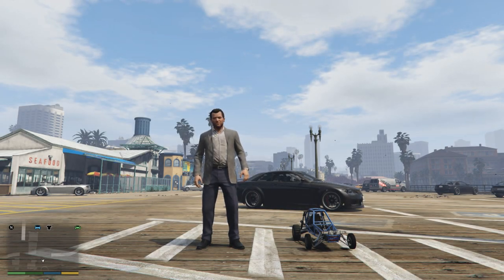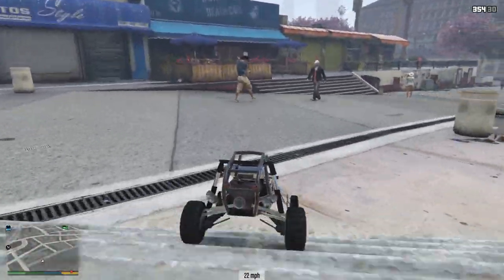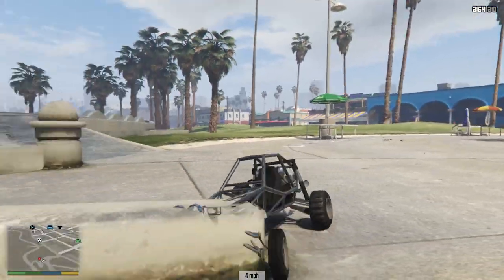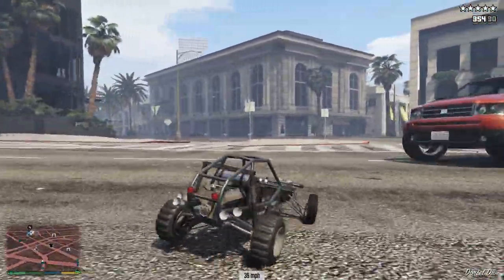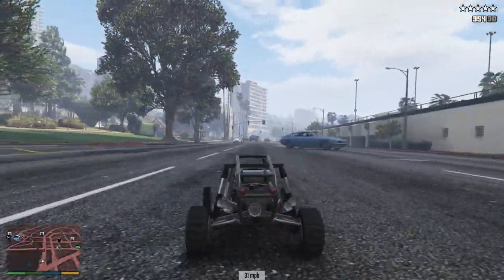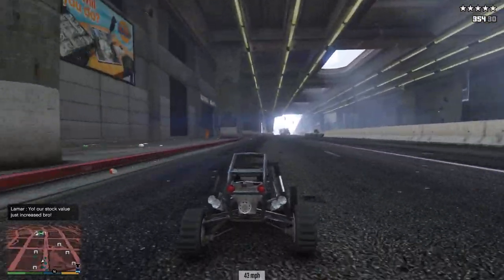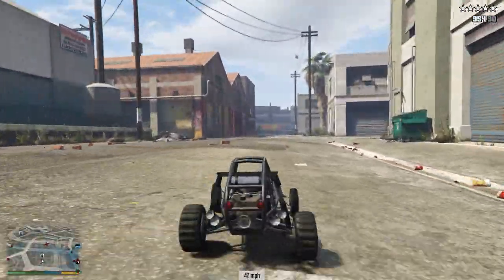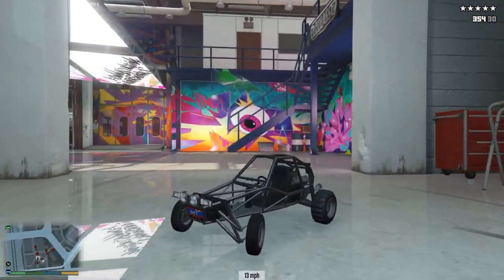Gta 5 Mods - R/C Buggy !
I always like to see R/C vehicles make their way into games, so naturally i have to give this Gta 5 mod a try.

Mods used